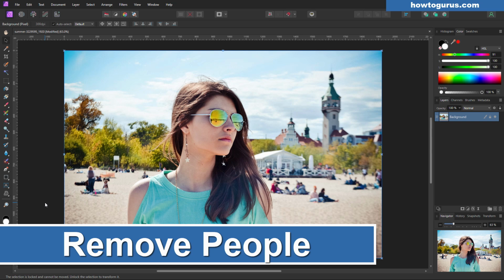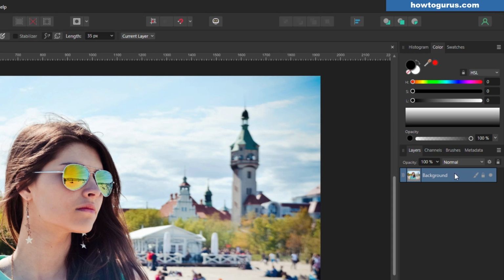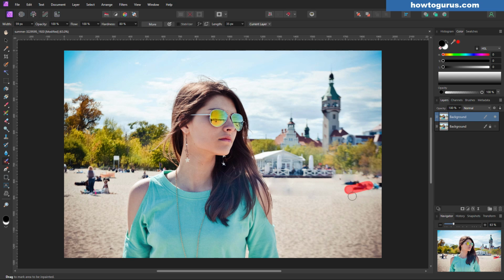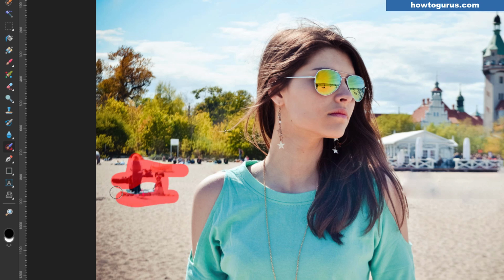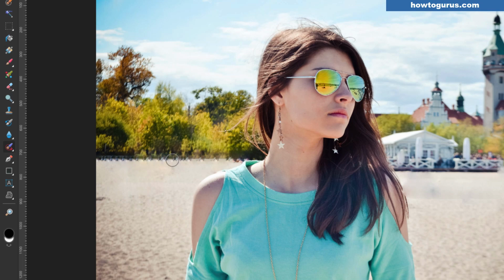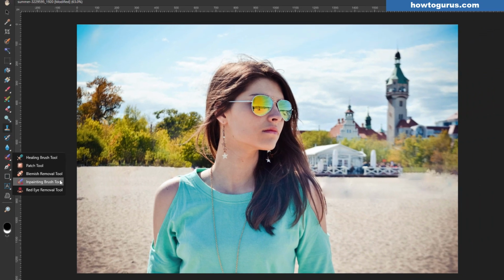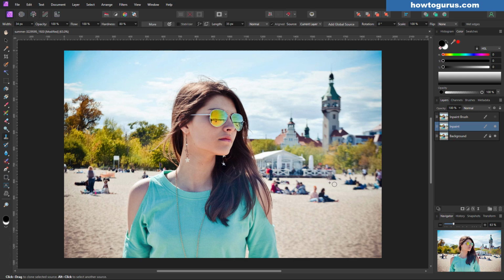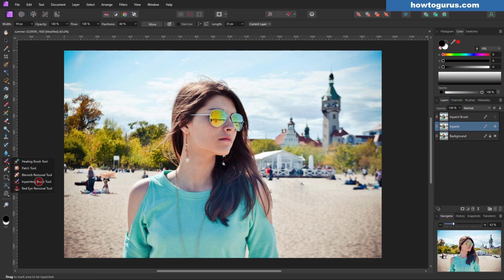Erase People & Objects Like a Pro: Affinity Photo's Hidden Trick!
How You Can Use Affinity Photo to Remove Background People and Objects. Are you tired of unwanted people or objects ruining your perfect shot? I’ll show you how to easily remove background distractions using Affinity Photo’s powerful tools. Whether it’s a crowded background or an annoying object in the frame, this step-by-step tutorial will guide you through the entire process. No need for Photoshop - Affinity Photo has everything you need to clean up your images with professional quality results. Watch and learn the techniques to make people and objects disappear in seconds!

Affinity Photo 2x is packed with powerful features that make it a fantastic alternative to Photoshop for editing Camera RAW files.Affordable and one-time purchase (after the trial)

Chapters
00:00 Erase People & Objects Like a Pro: Affinity Photo's Hidden Trick!
00:22 Inpainting Brush Tool
02:13 Clean up with Clone Stamp Tool
03:27 Inpaint Tool
04:14 Best Way to Learn Affinity Photo
04:29 Like and Subscribe